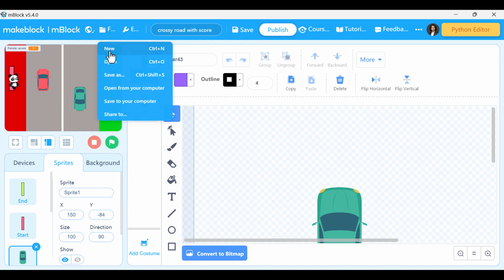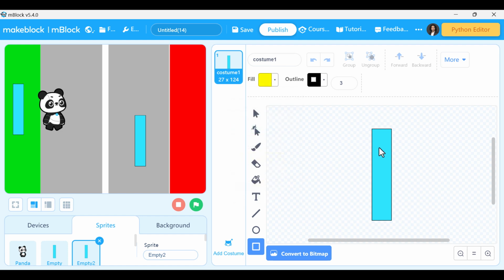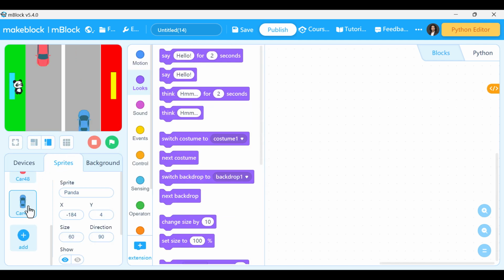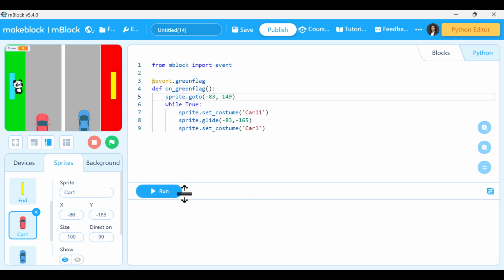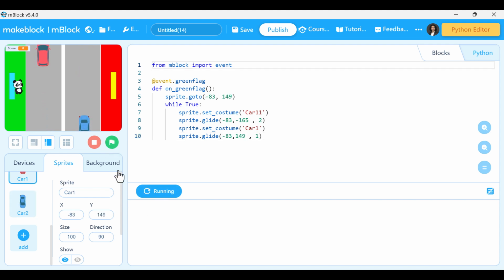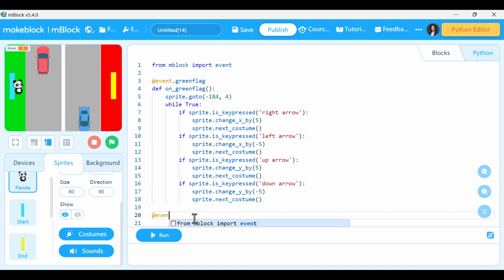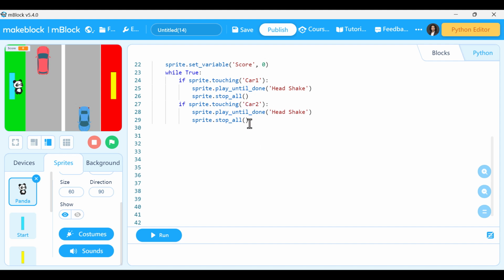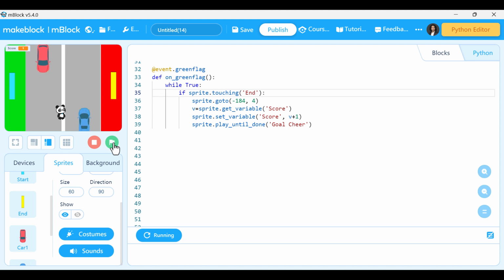Don't Get Hit! 🐼 Build a Road Crossing Game with Python and mBlock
n this video, I will show you how to build a complete "Car Accident Avoidance" game from scratch using mBlock and Python. We will code a Panda character that needs to cross a busy highway to reach the safety zone.

How to set up the game environment in mBlock.

Coding character movement (Up, Down, Left, Right).

Creating moving obstacles (The Cars).

Collision Detection: How to make the game end if the car hits the panda.

Scoring System: How to add points every time you cross safely.

🛠️ Tools Used:

Software: mBlock 5

Language: Python

👇 Links & Resources:

Download mBlock: [Insert Link]

Project Source Code: [Insert Link if you have one]